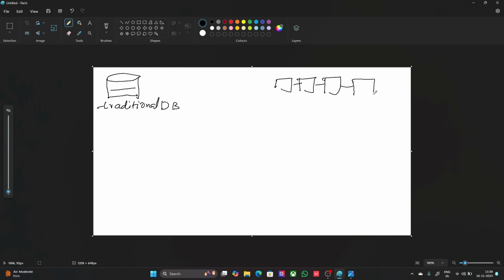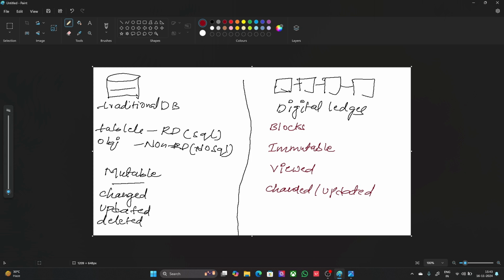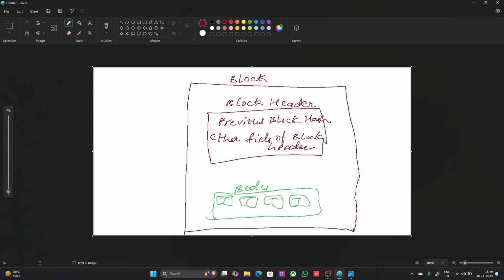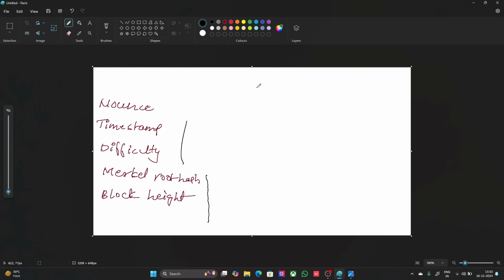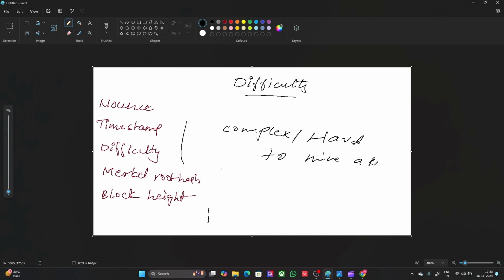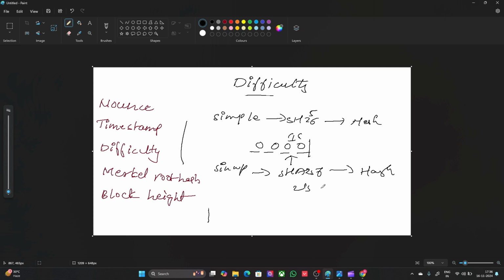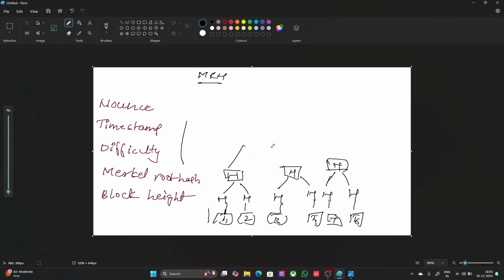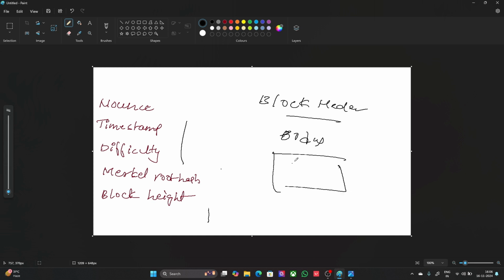The Shocking Truth About Blockchain Block Properties Nobody Tells You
In this video, we dive deep into the concept of a "block" in blockchain technology and explain its essential components. You’ll learn about key block properties like:

Nonce: The unique number used in proof-of-work consensus to find a valid hash.

Merkle Root: The cryptographic root used to verify transactions within the block.

Difficulty: How the network adjusts mining difficulty to maintain a consistent block time.

Timestamp: The exact time when the block was added to the blockchain.

Previous Hash: Hash of the previous block.

Hash: The cryptographic fingerprint that ensures the integrity of the block.

Whether you're new to blockchain or looking to deepen your understanding, this video will break down these technical concepts in an easy-to-understand way.